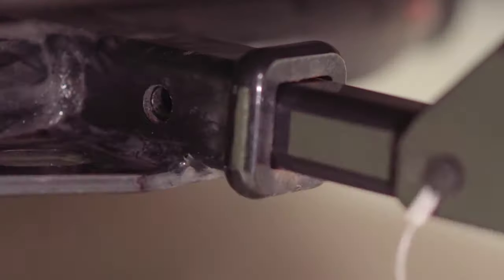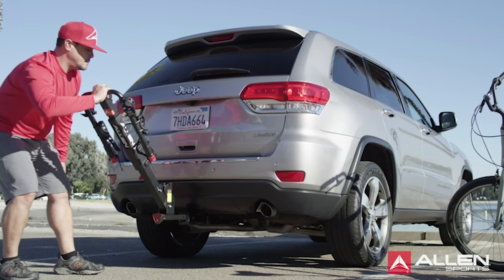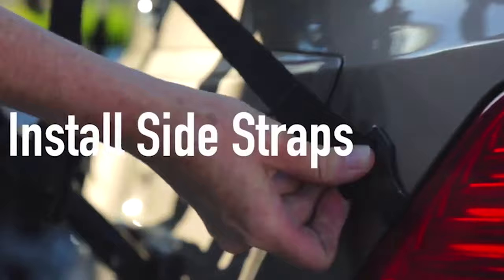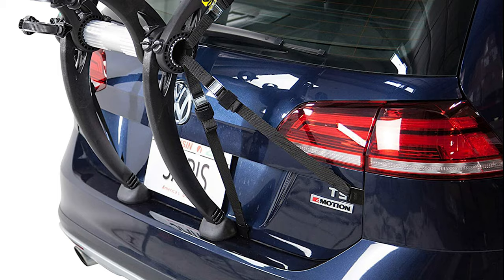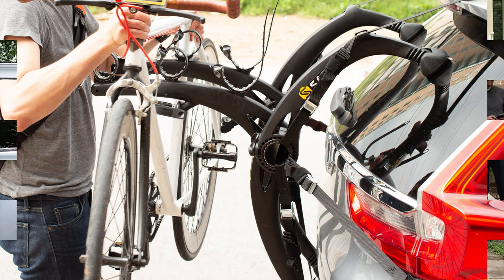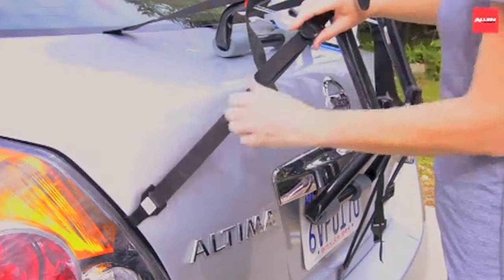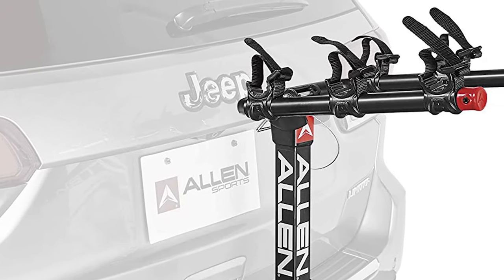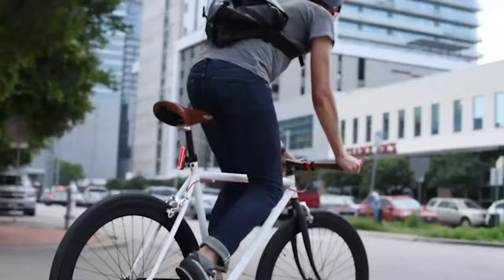Best Bike Rack for Car || Top 5 Bike Racks for Cars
Hello everybody, and welcome to yet another one of our videos! Looking for the Best Bike Rack for Car to buy?

There are many Bike racks for cars you can buy, with different abilities and made by different manufacturers. When you start to search for the Best Bike Rack for Car that is guaranteed to satisfy your needs, you can get a little bit lost in the vast sea of information, and frankly, most of it can be totally useless.

That is why we prepared this convenient buying guide for you, so you don’t have to waste any time searching and comparing nit-picky details. Without further ado, then, let’s take a look at the top 5 Bike Rack for Car.

Here are the Top 5 Bike Rack for Cars you can buy:

Product List:
Top 5 Bike Rack for Cars review (our selection for the years):

These Best Bike Rack for Car Video Included Products Are:
#5. 00:46 - Allen Sports 4-Bike Hitch Racks

#4. 02:02 - Premier Trunk Mounted Bike Rack

#3. 03:31 - Saris Bones EX Trunk Bike Rack Carrier

#2. 05:18 - Allen Sports Deluxe 4-Bike Trunk Mount Rack

#1. 06:34 - Allen Sports 3-Bike Racks

You can check out many more top-rated kitchen gadgets, hunting equipment, and more

Copyright Inquiries: Should any of the material used in this video be copyrighted under your ownership, do not hesitate to contact us in order to allow us to handle your inquiry and remove any copyright-violating content.